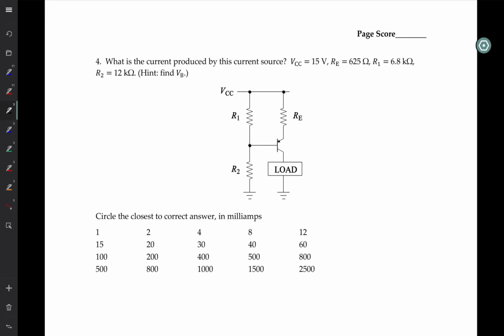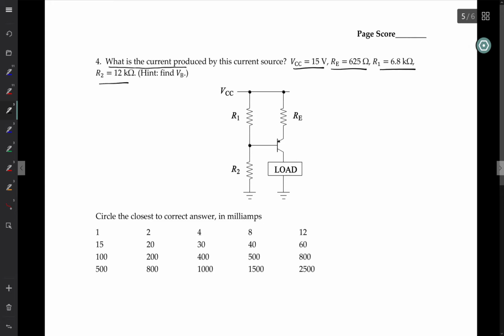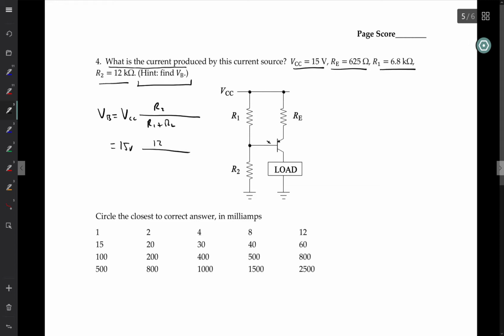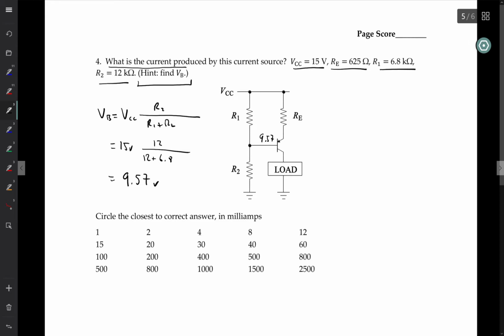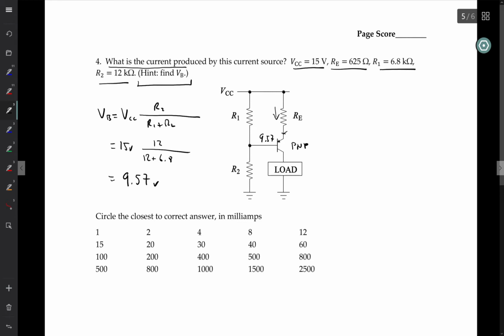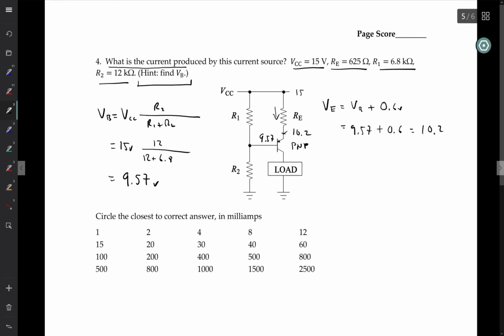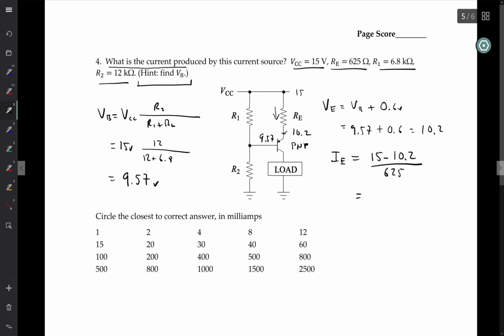334 Exam1 Question 4